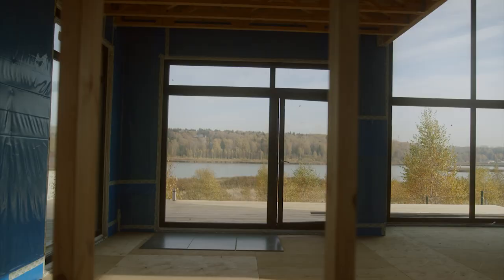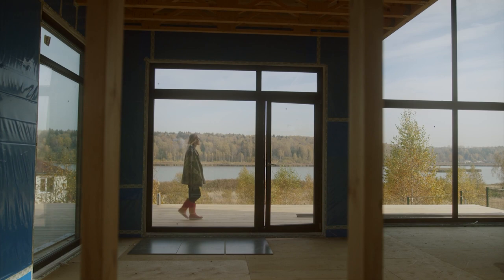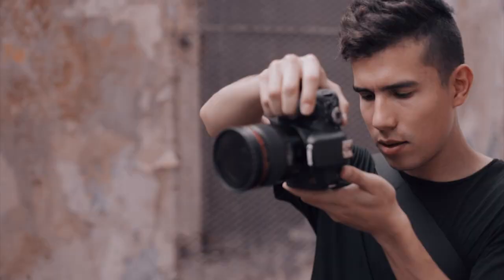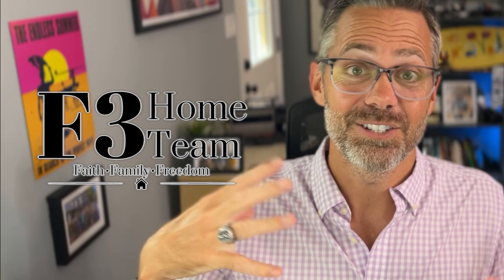Homebuyer's Journey Through Photos | St Johns County Florida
When building a new construction home in St. John's County, a highly appreciated service we provide is regular updates through photos and videos. Our dedicated photographer visits the construction site every other week to capture the progress, and we share these visuals with our clients online. Whether they're local or from out of town, our clients love having a visual record of their home being built. It not only keeps them connected to the process but also occasionally helps identify issues early on. This service is included when you work with us, the F3 Home Team, as your real estate agent for new construction projects.

If you're thinking about buying a home in the St Johns County area, reach out to my team. We have the knowledge & experience to help you find the perfect Florida dream home.

to get all the incredible new construction information completely free
1: Top 5 Buyer Mistakes Video Series
2: New Construction Negotiation Tips
3: Closing Cost Estimation Sheet